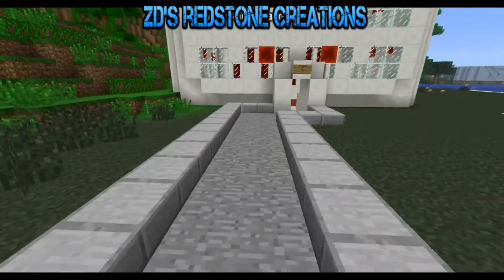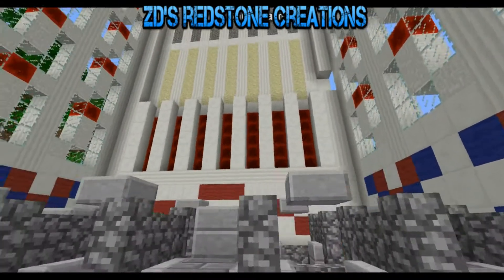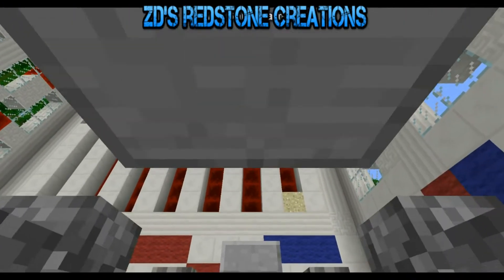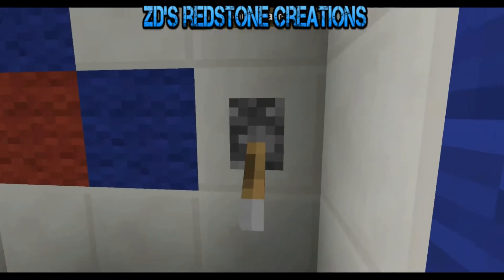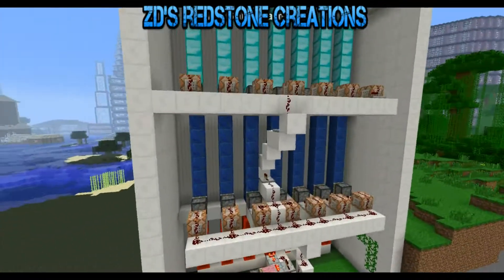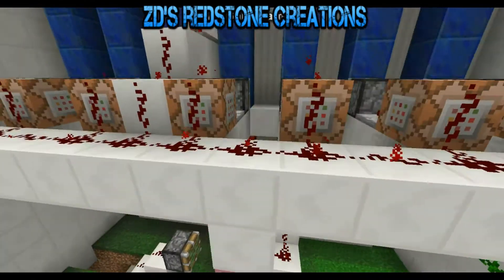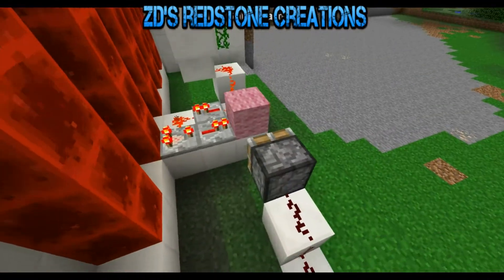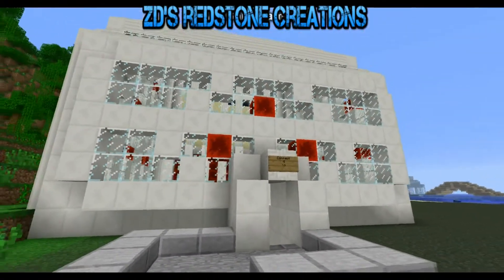ZD's Redstone Creations: Connect 4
ZD here (John Z) talking you through my new redstone game! Connect four!